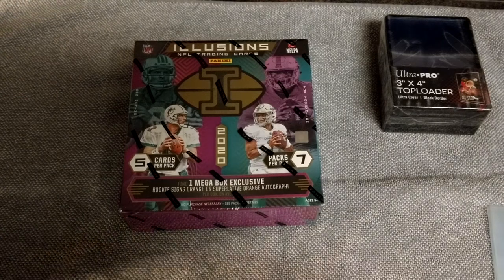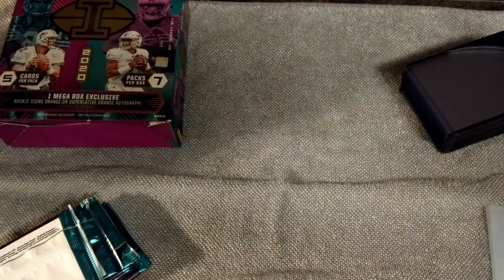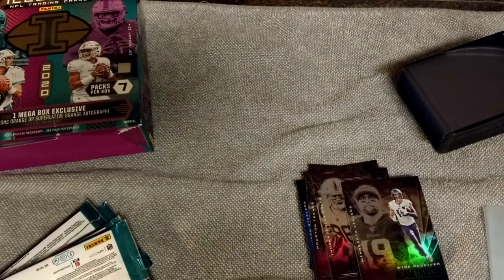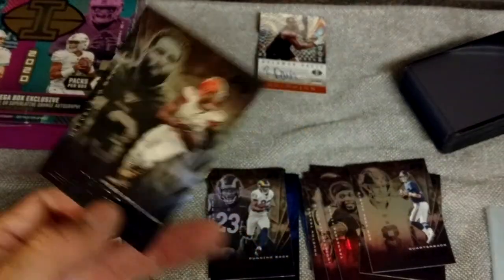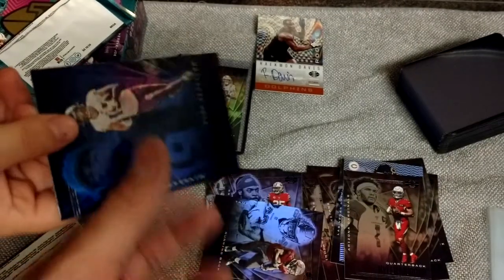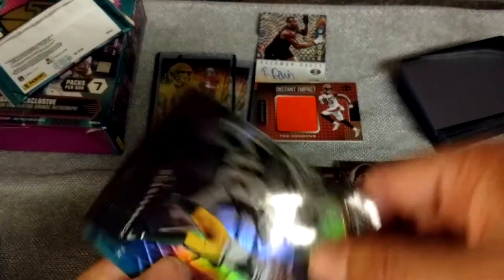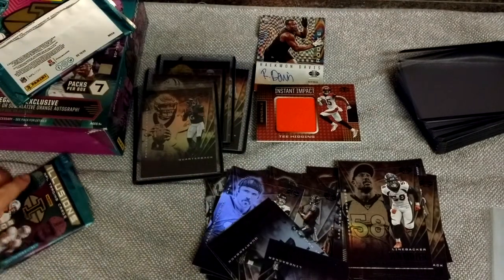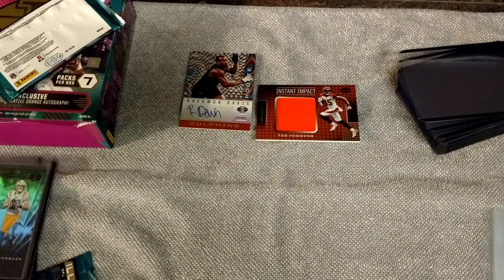2020 Illusions MEGAAAA Box